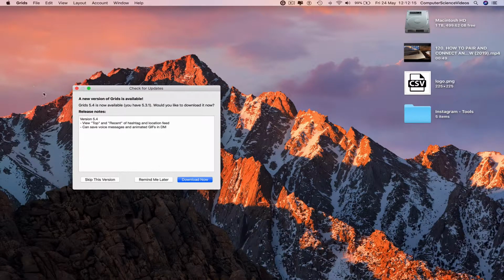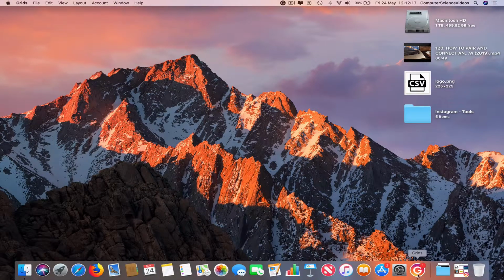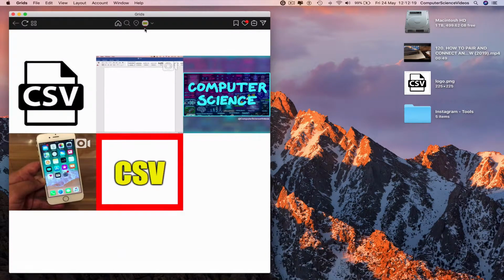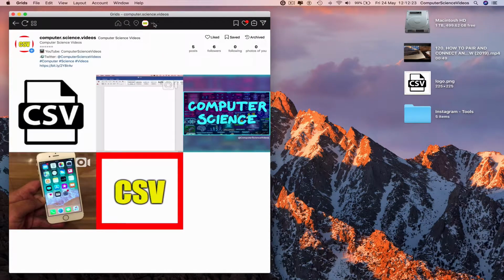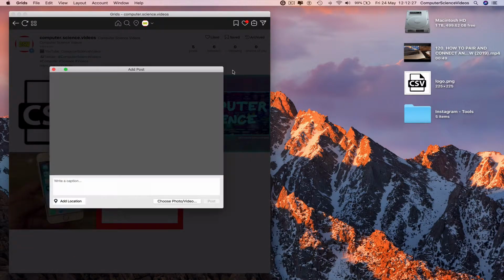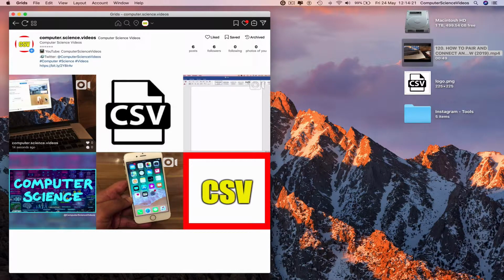How to USE Instagram on a Computer (GRIDS Application) - Post a Video on Instagram | Tutorial 6